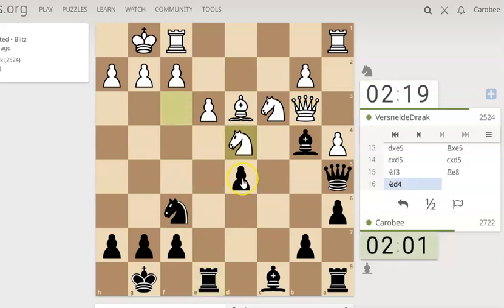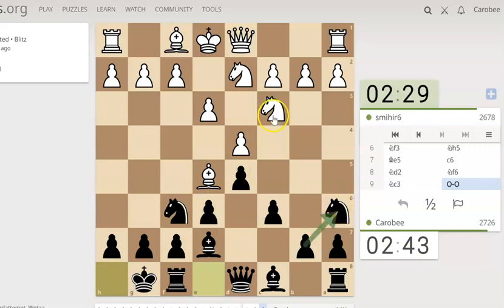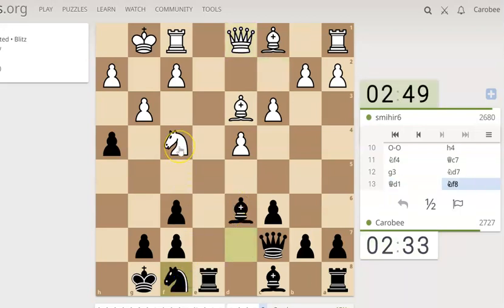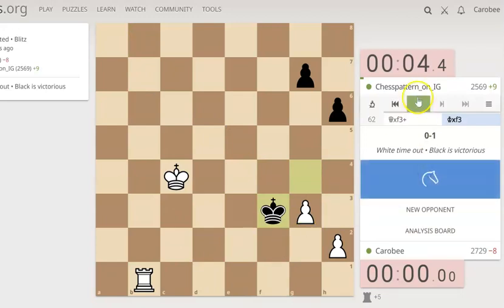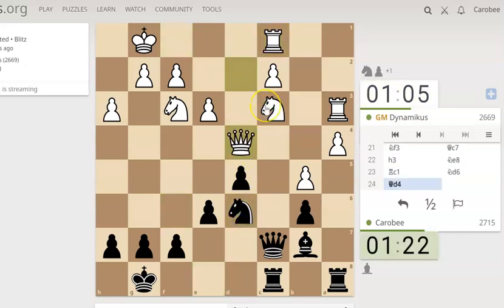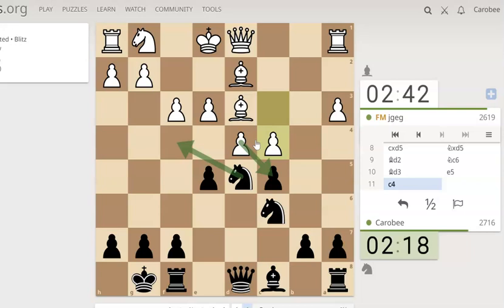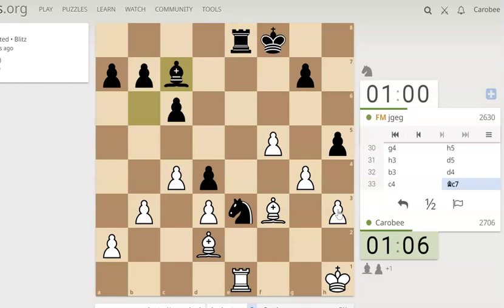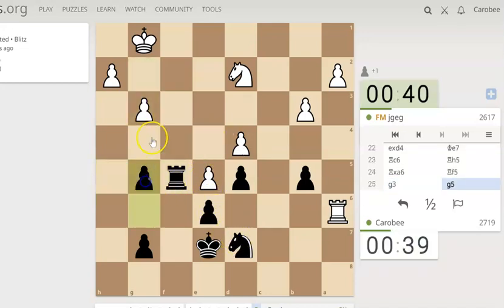LiChess Blitz Marathon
I attempt to push to 2800- but how do I do?!